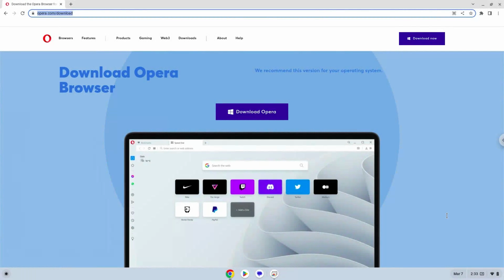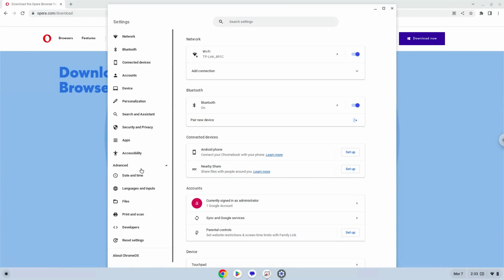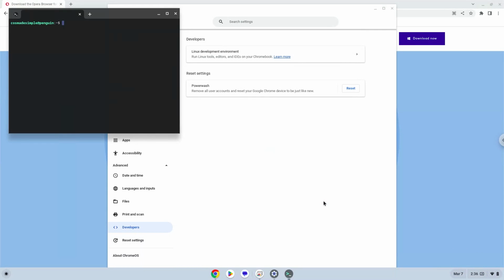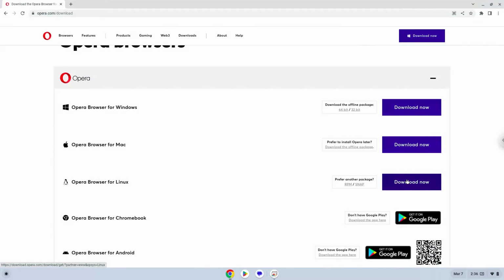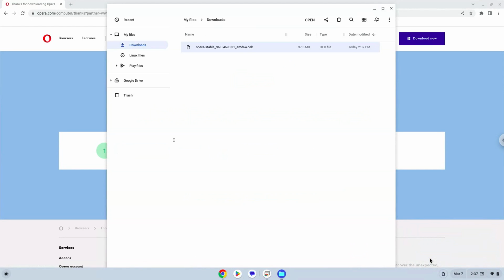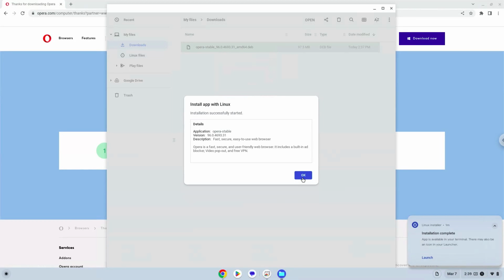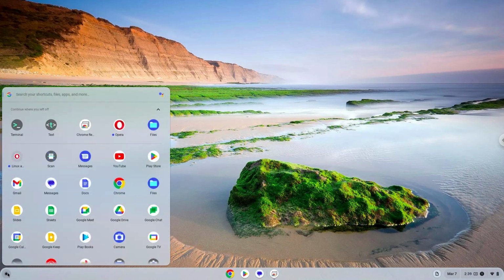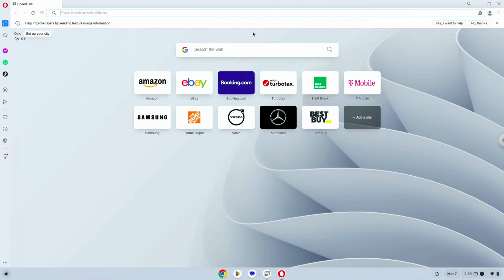How to install the Opera Browser on a Chromebook in 2023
In this video, we are looking at how to install the Opera Browser on a Chromebook in 2023.